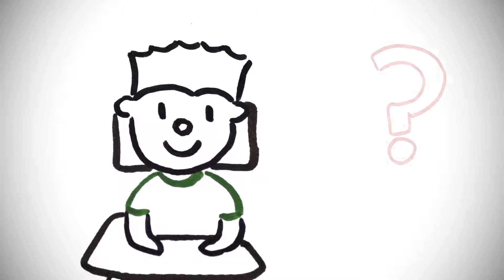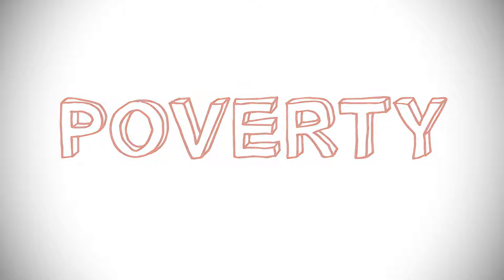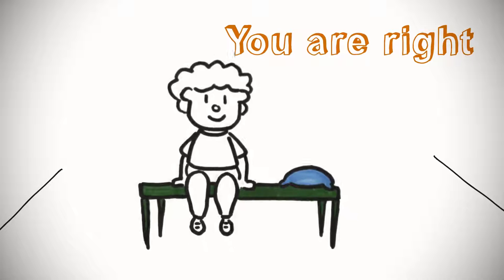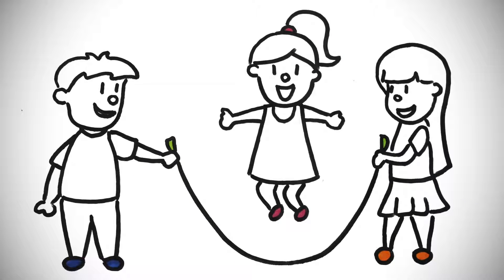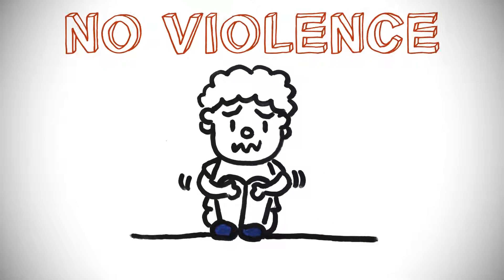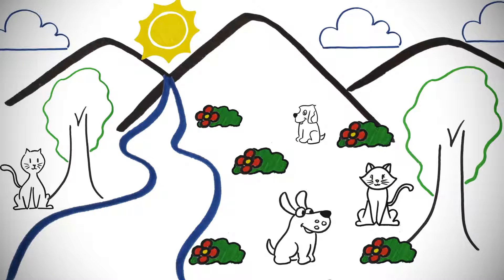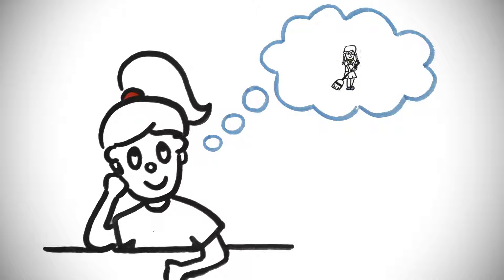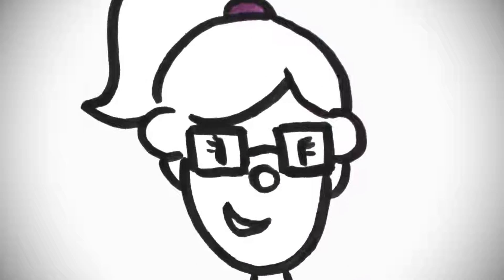Път към Целите за устойчиво развитие - дискусия с ученици